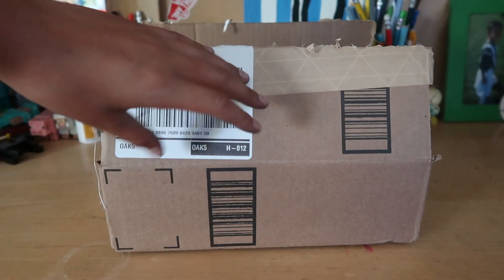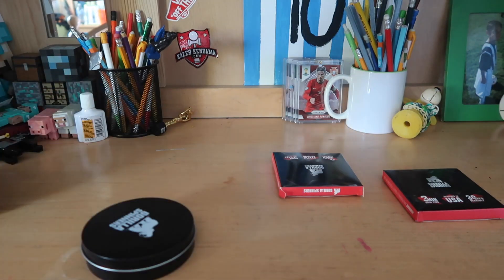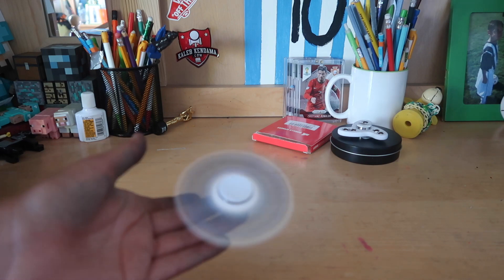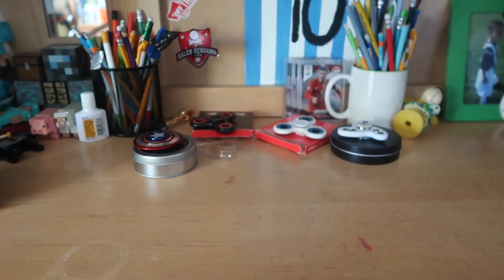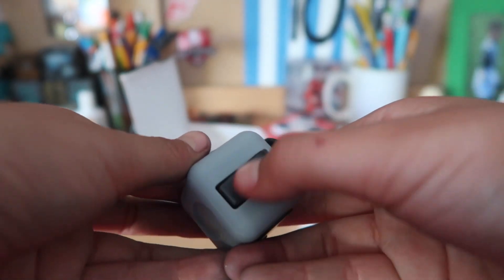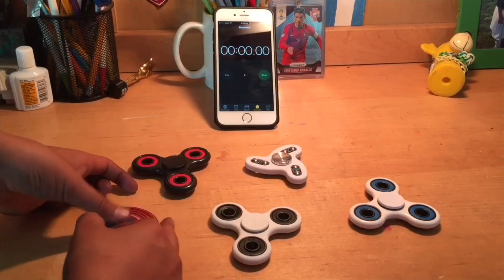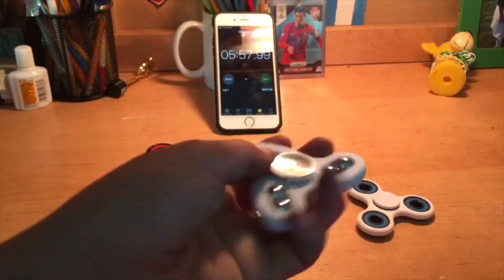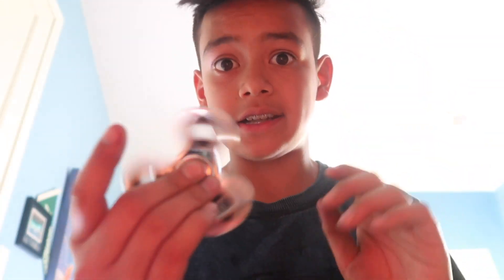INSANE FIDGET SPINNERS FROM VORTEX AND GORILLA SPINNERS!!!!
Here are all the links to the fidget spinners😁

Gorilla Spinner (With Balls)

Gorilla usual ones

Vortex Set of Spinner and Cube

Gorilla Spinner - Captain America

Vortex Spinner

GOOD LUCK AND ✌️PEACE✌️